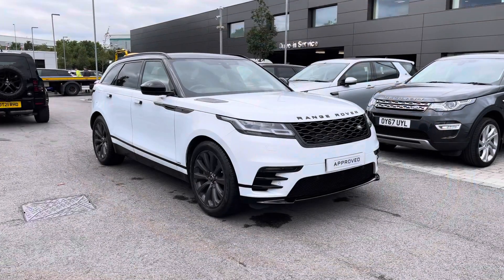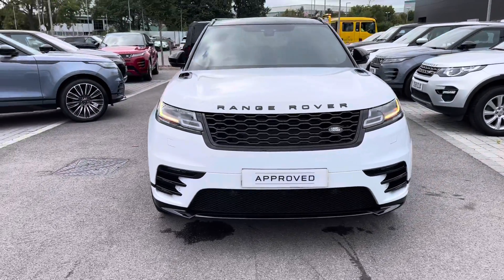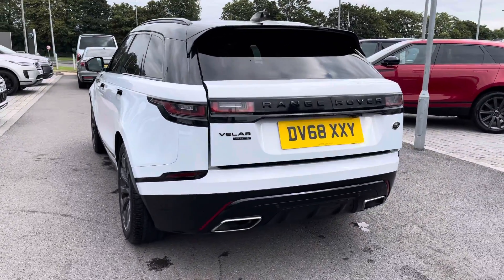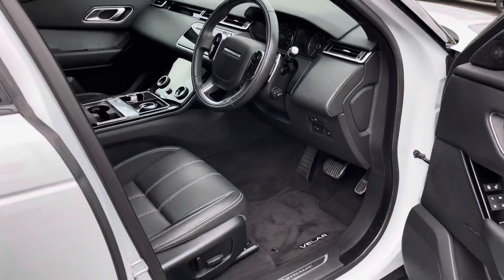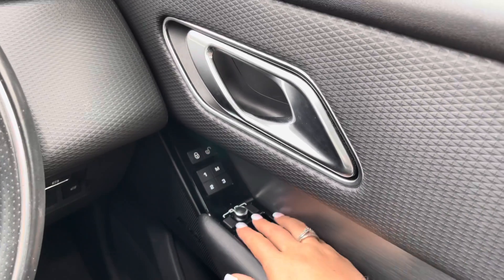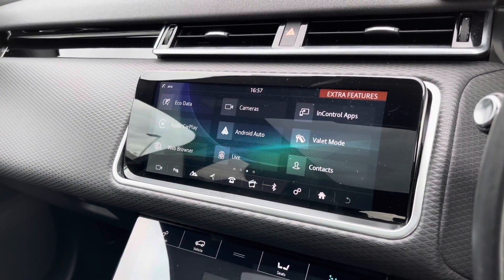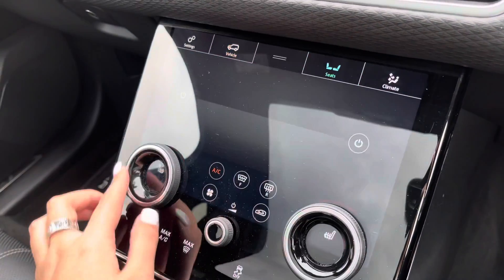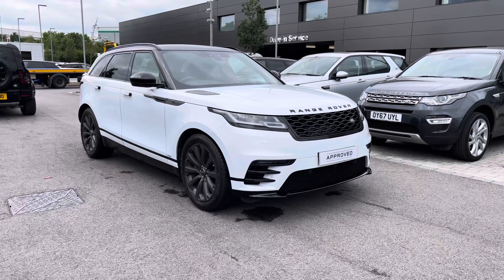Used Range Rover Velar D300 R-Dynamic S at Stafford Land Rover – Used cars for sale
Here we have a lovely Velar with some fantastic spec including; 20'' dark grey finish alloys giving the car a sportier appearance, black contrasting roof and black roof rails, premium LED headlights with signature daytime running lights, a powered tailgate and keyless entry which is useful when you have your hands full. Inside the car you have some great features including; a fixed panoramic roof allowing a lot more light into the car which shows off your ebony leather/suede interior, Meridian sound system which makes each journey more enjoyable, memory seats which are practical if there's several people driving the car, rear view camera making parking and reversing so much easier, cruise control with a speed limiter which is useful for motorway driving and long journeys, bluetooth connectivity which allows you to make calls whilst on the go and heated front seats which are a luxury especially in the winter.
This lovely car comes with a minimum 12 months Land Rover approved warranty and minimum 12 months of 24/7 roadside assistance.

Just into our stock, this Velar in Yulong White, is now available for sale from Stafford Land Rover.
Reg number: DV68XXY
Fuel: Diesel
Transmission: Automatic
Engine Size: D300
Mileage: 9036

Features include:
- Rear camera